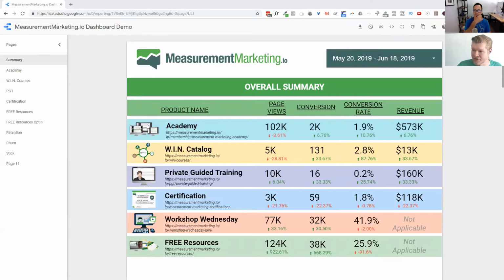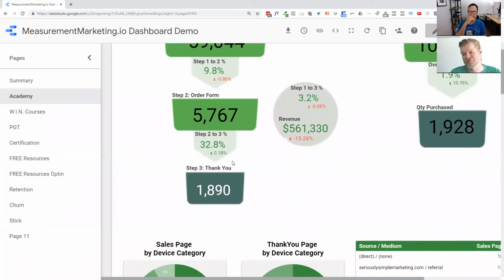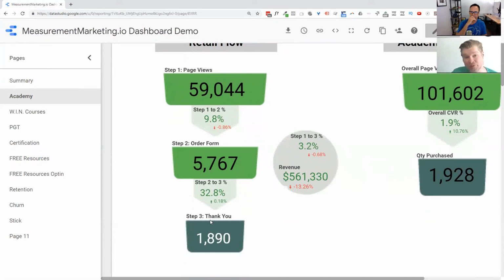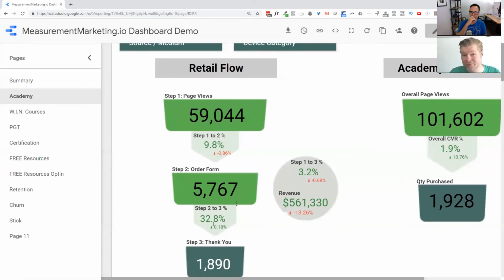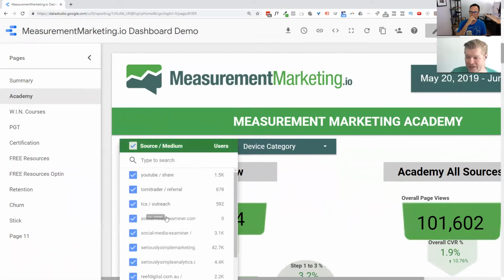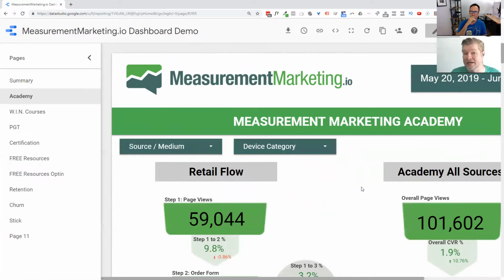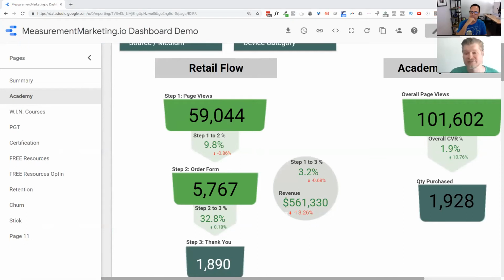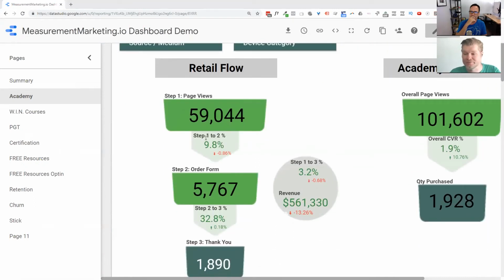How to Fix My Broken Marketing Funnel with Chris Mercer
Six weeks ago, I decided to take my top converting webinar and try to turn it into an auto-webinar funnel that I could then drive paid traffic towards.The thinking was that if I could successfully acquire new leads from paid traffic and sell enough product to cover the cost of my advertising, I could make my software company (flowster.app) grow a lot faster.For the first three weeks of the funnel, things went unbelievably well and I went from getting around 3-4 leads a day (organically) to 40-50 leads per day...and the best part was that my offer on the webinar was converting well enough that I was actually making a profit on the front end!So what did I do next? I asked the agency buying my paid traffic to increase spend as much as they could.And. then...it broke.My funnel went from being slightly profitable, to losing $2,000 in a single week.Ouch.Try as I might, as of this writing, I still haven't been able to find what broke and had it not been for today's interview, I very likely would have just turned off the ad campaign, licked wounds, and called it a day.Thankfully, in today's interview with Chris Mercer, I have discovered exactly what I need to do to be able to effectively measure my marketing at every step along the way in my funnel!As marketers, we all start by putting up and offer and hoping it converts. Unfortunately, my experience is actually pretty common, and that is why measurement is so incredibly important.If you are an eCommerce store owner, or someone that sells information products, and you advertise on Facebook, Youtube, etc...today's interview is going to be pure gold!

👋 Heyooo... I'm Trent and I publish videos on this channel most every week about strategies and tactics for eCommerce, marketing, and process management (so you can delegate more work to your team!!). I also publish a newsletter and a podcast if that's your thing.